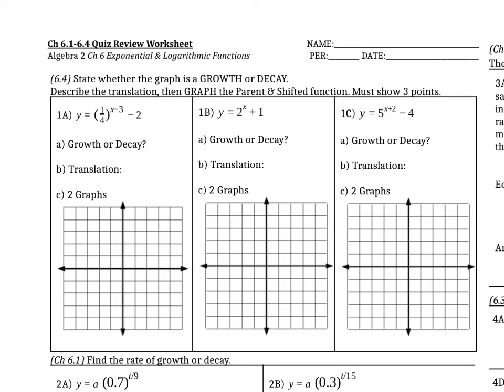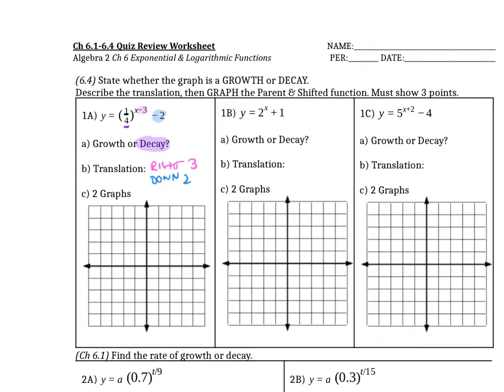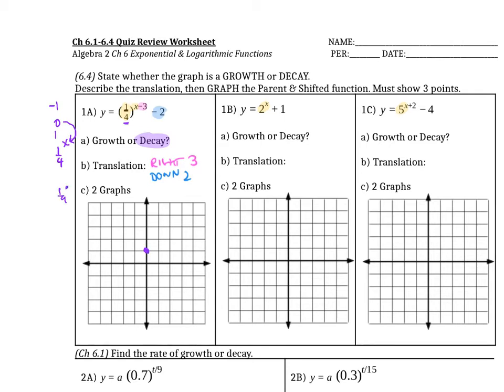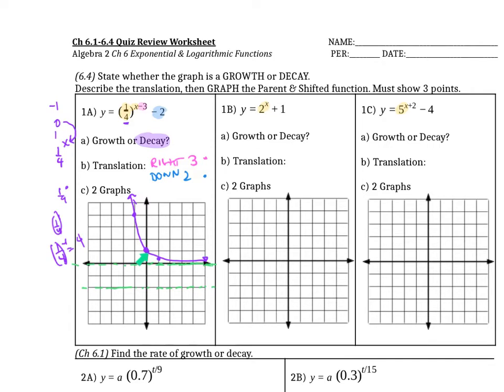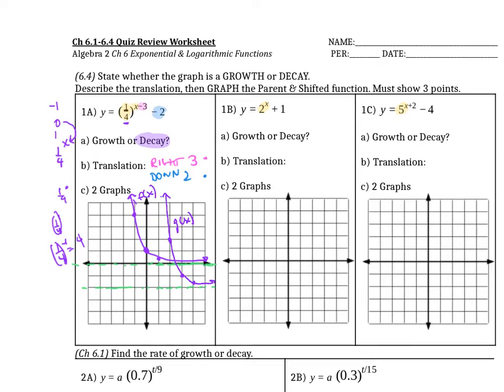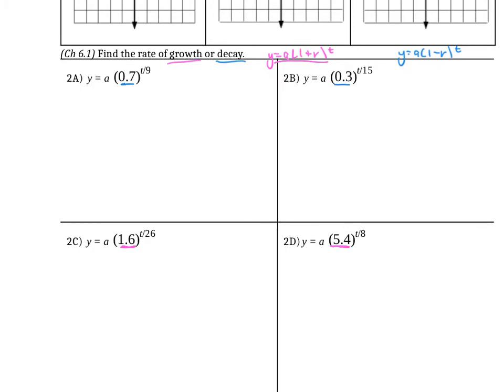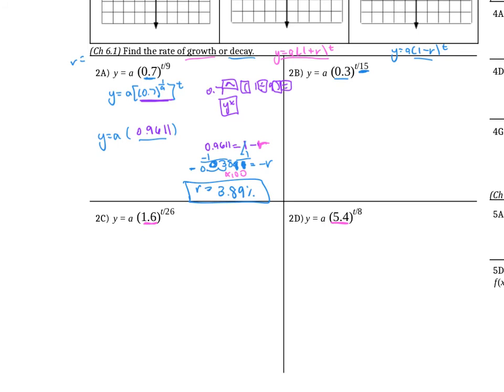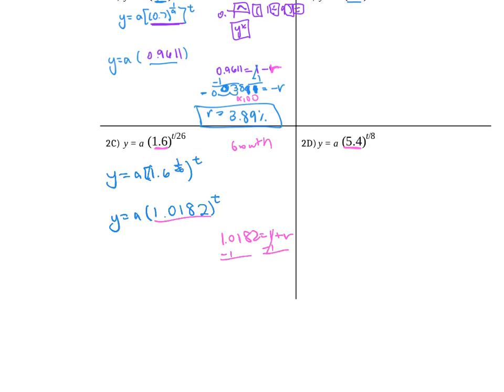Ch 6.1-6.4 Review Ex 1A and 2A and 2C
Algebra 2 Exponential and Logarithm Review